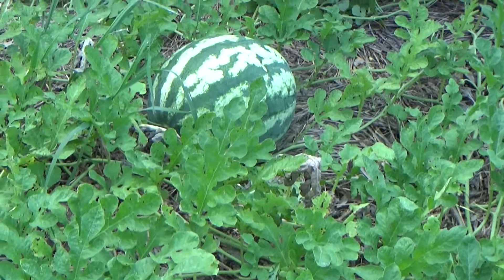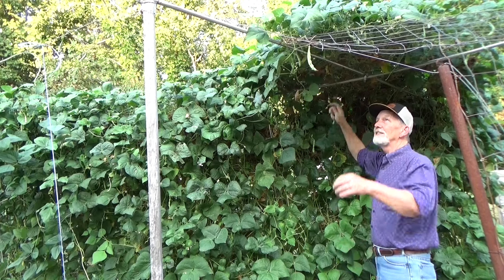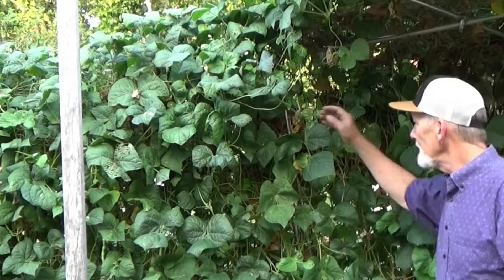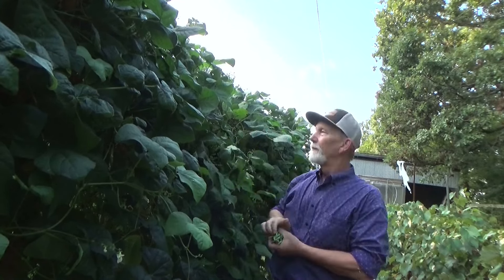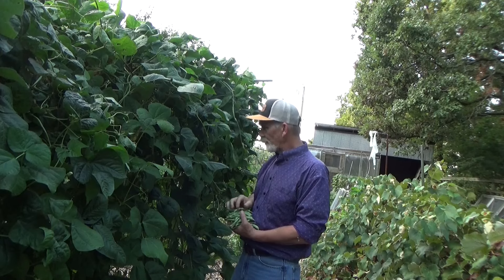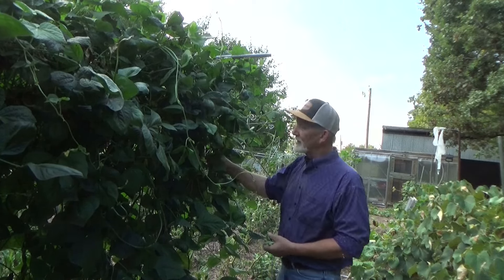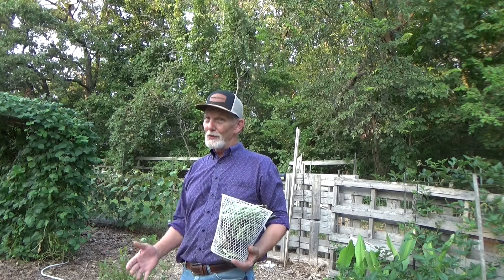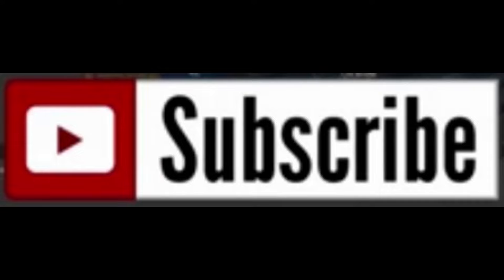What Is A Garden 8-12-2024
What is a garden and why do we grow our own fruits and vegetables? Because it tastes great...@waylandsmalleycomeonletsplant